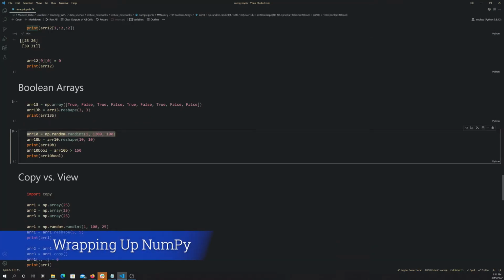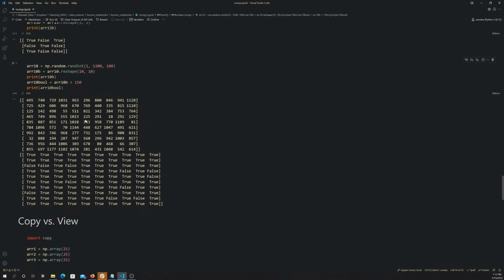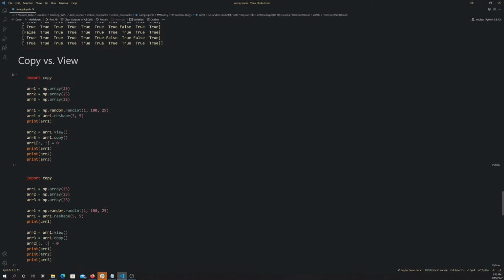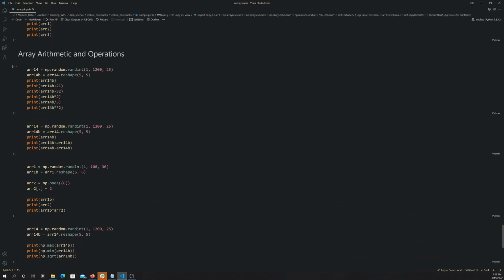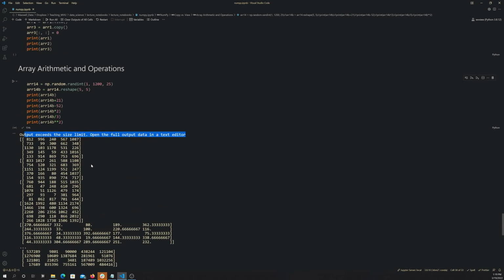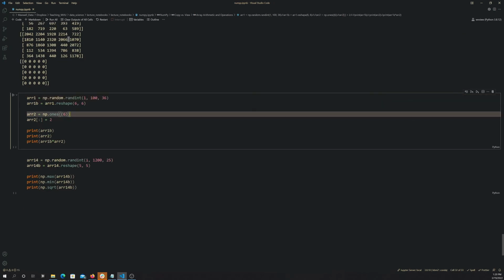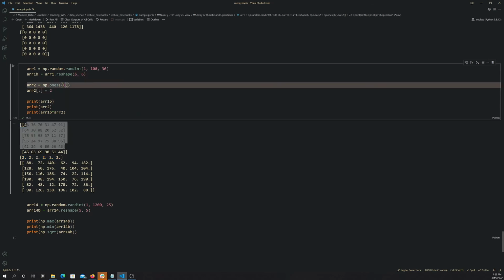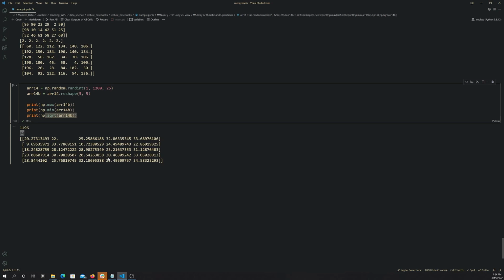Python: NumPy Wrap Up